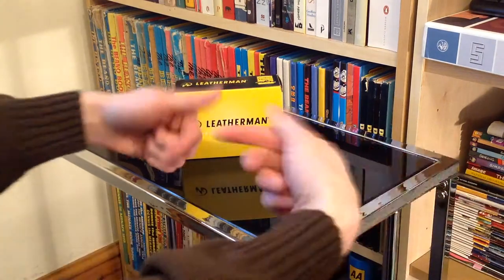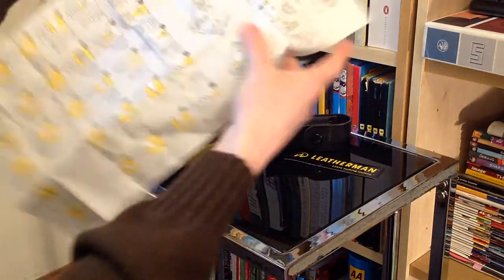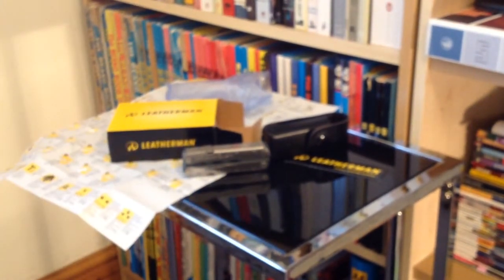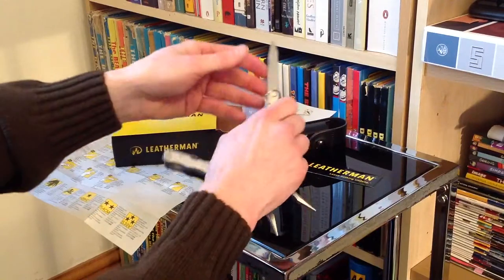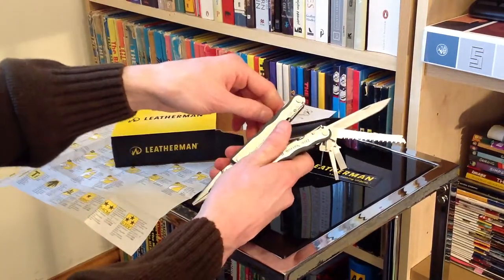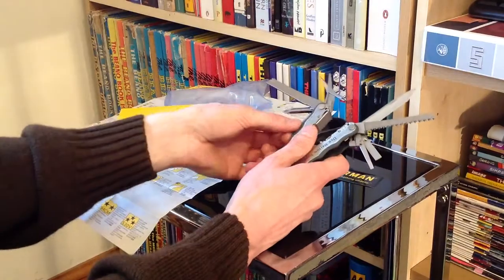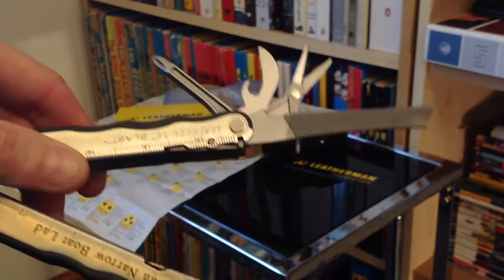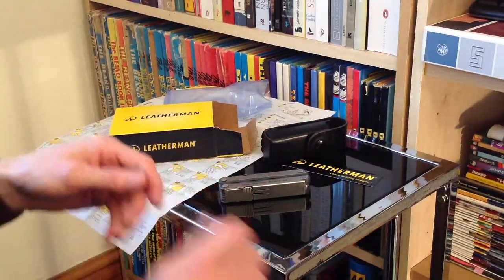Engraved Leatherman Blast Closer Look